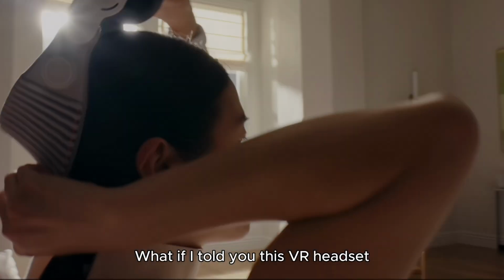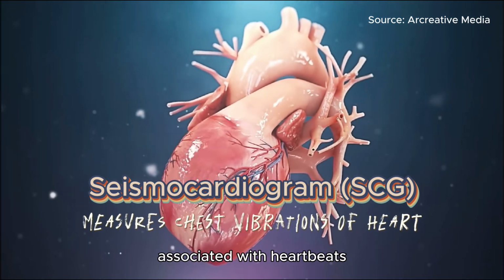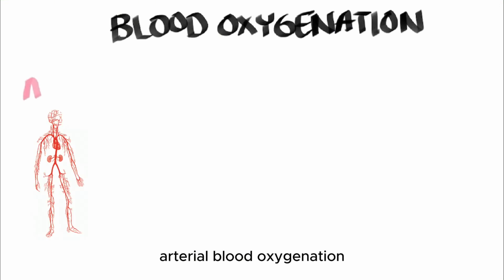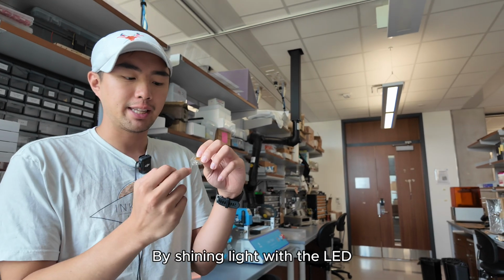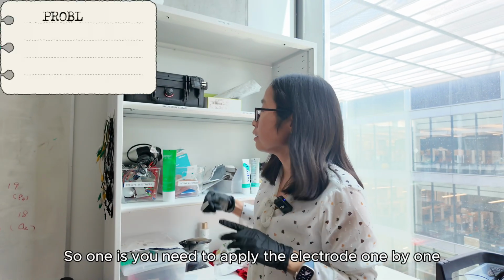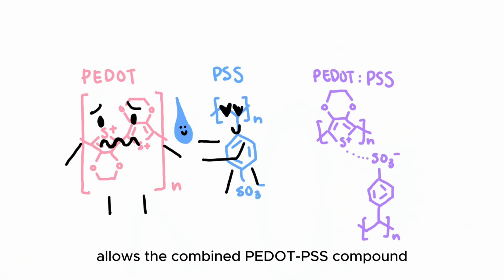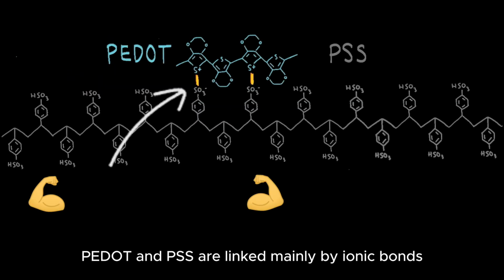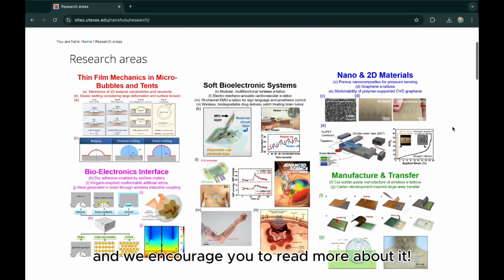E-Tattoos & E-Skins: How Materials Science is Changing the Future of Medical Diagnostics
Thank you to Dr. Nanshu Lu, Dr. Hongbian Li, Philip Tan, and Sarnab Bhattacharya for sharing your research with us.

Questions to Ponder:
The serpentine shape isn't the only structure that greatly affects the properties of materials. Did you know that triangles are one of the most widely used shapes in engineering? Why are they considered the "strongest" shape?

Dr. Li mentioned that adding a dopant can increased the conductivity by around 800 times. Can you use the resistivity values we found in the video to prove why?

Click to explore:
Dr. Nanshu Lu's Research:

Dr. Hongbian Li's Research on Spongy Electrodes

*Note that a plasticizer was not used for the spongy electrode EEG, but is commonly used as a dopant to increase stretchability in various other projects.

0:00 - Intro Materials Science
1:55 - Dual ECG/SCG Patch Wirelessly Measures Heart Rate
2:50 - How A Material's Shape Determines Stretchability
3:57 - Blood Oxygenation and Pulse E-Tattoo
6:32 - Why Your Apple Watch Shines Green Light
7:08 - VR EEG Measures Brain Signals
8:28 - Problems with Traditional EEGs
9:36 - How the VR EEG Works - Intro to PEDOT
11:03 - Chemically Altering PEDOT's Conductivity
12:28 - How Plasticizers Enhance Stretchability

Created by Isabella Wu and Nicole Wu
Written by Nicole Wu
All animations by Isabella Wu
Filmed by Jessye Fan